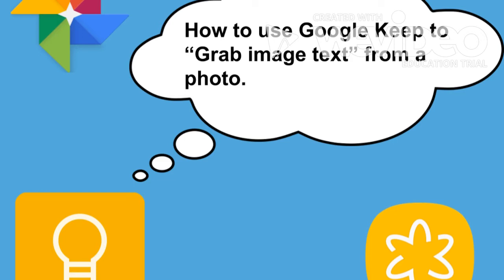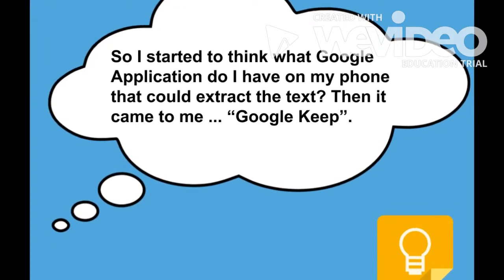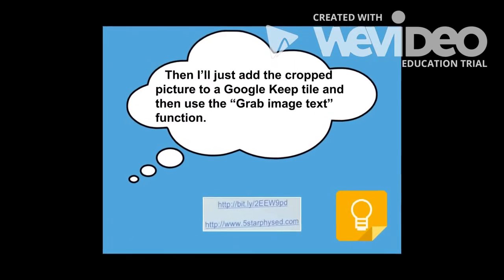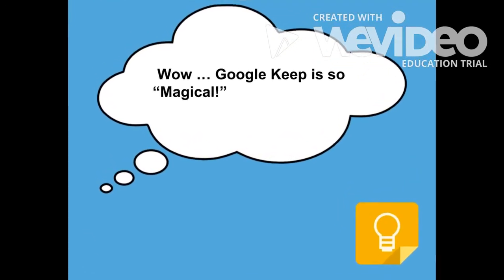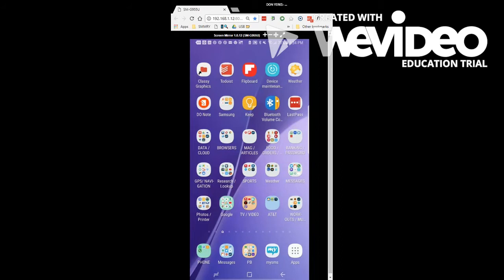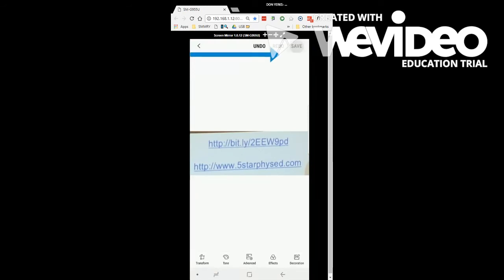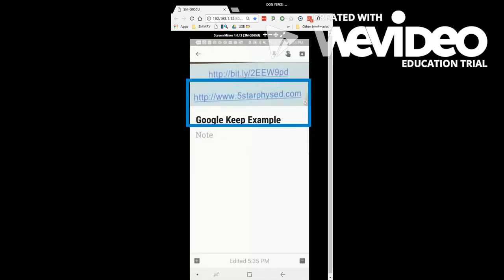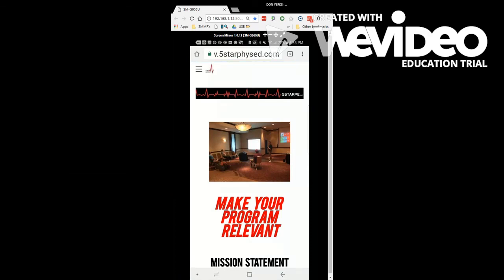How to use Google Keep to “Grab image text” from a photo.